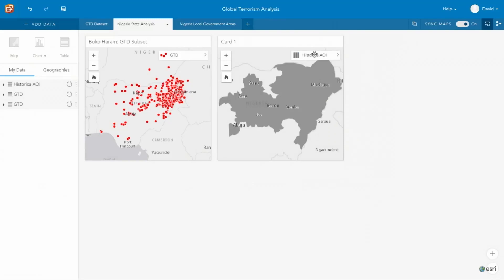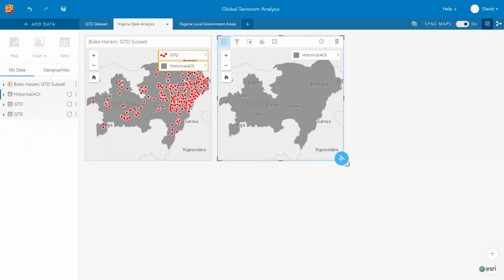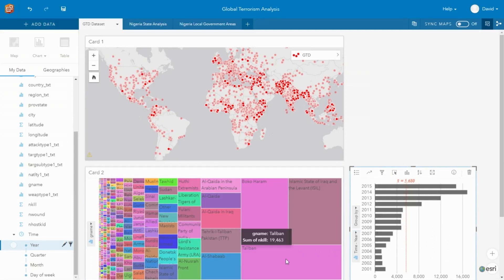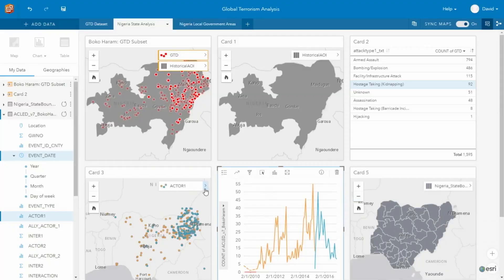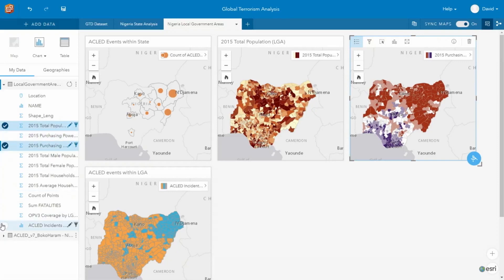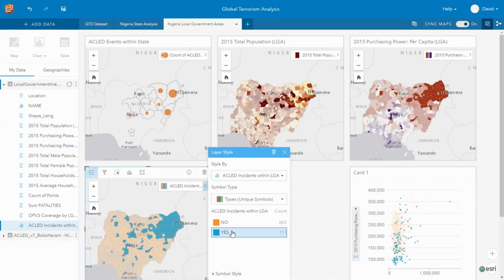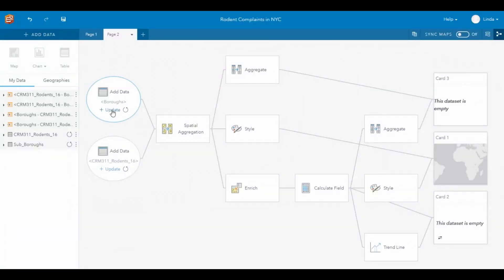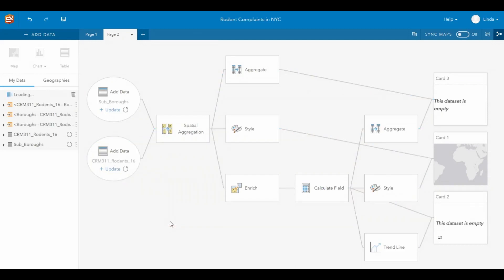ArcGIS Insights: Meet the UI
Doug Carroll, Developer on the Insights for ArcGIS team, introduces you to Insights. Hear the strategy behind the product's design. Find out how Insights can help you be more productive and focus on your analysis.